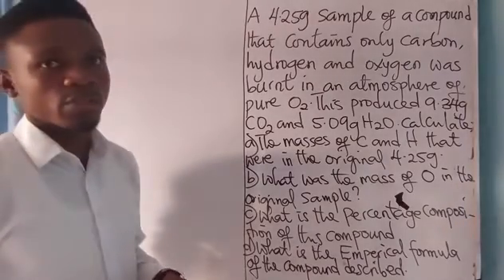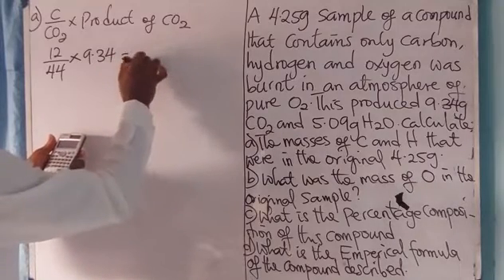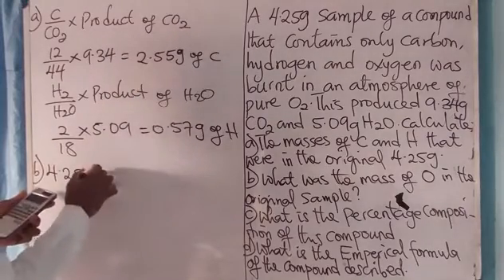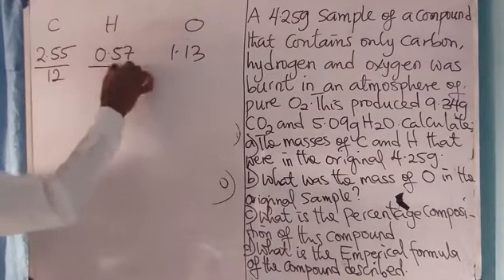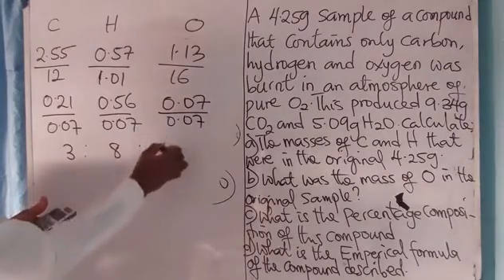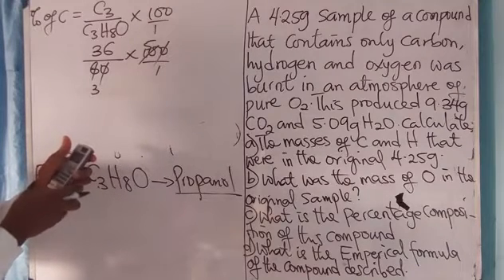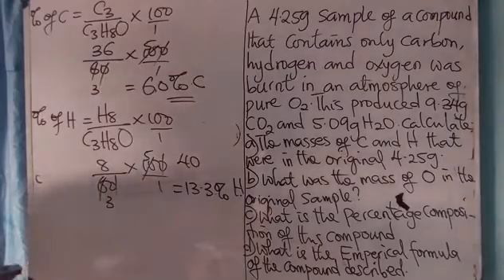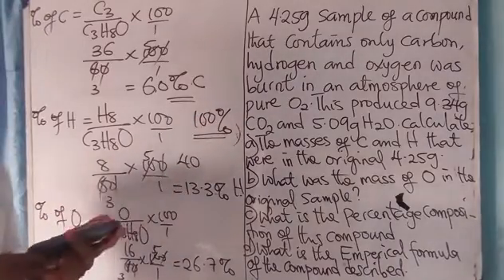CHEM 111 EXERCISE ON EMPERICAL FORMULA. PLEASE SUBSCRIBE AND SHARE